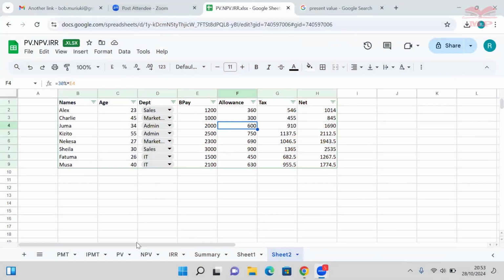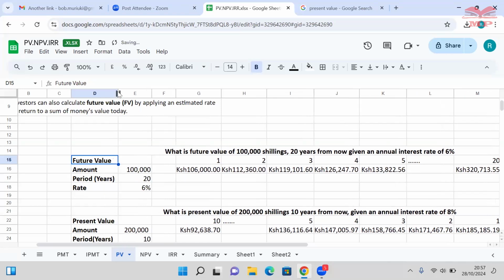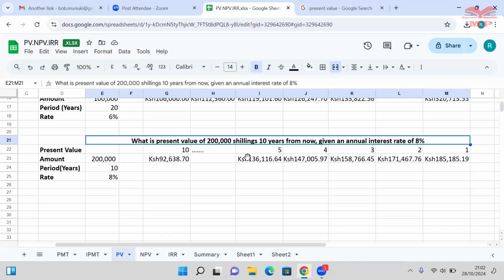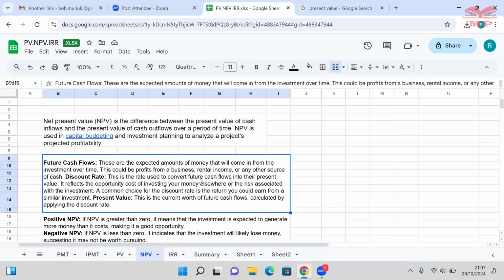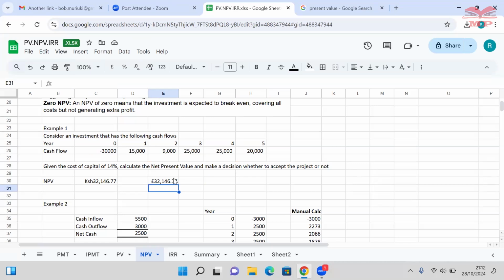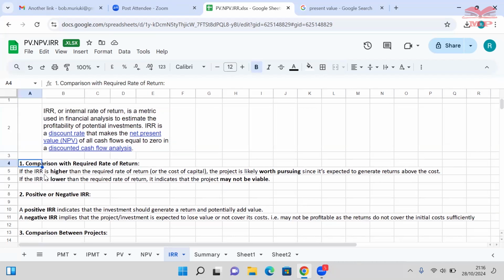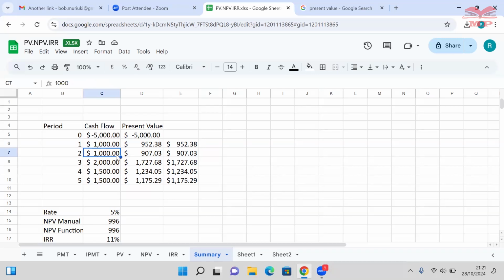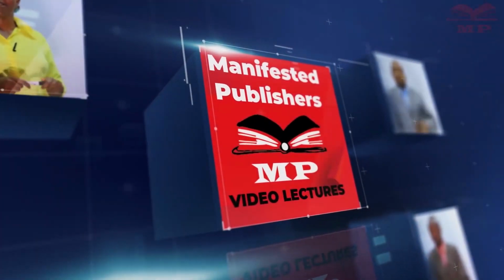PV, NPV, IRR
Learn how to calculate and interpret Present Value (PV), Net Present Value (NPV), and Internal Rate of Return (IRR) for investment analysis. Understand these key concepts to make informed financial decisions.

📘 Key Topics Covered:

Definition and importance of PV, NPV, and IRR

Formulae and calculation methods for each

Decision-making using NPV and IRR

Practical examples with investment projects

Comparing investment options using PV, NPV, and IRR

🎓 Best For:

Finance and accounting students

Professionals preparing for finance exams or investment analysis

Investors seeking practical understanding of financial evaluation

📚 Learn With Manifested Publishers:
Access video lessons, notes, and exercises to strengthen your skills in investment appraisal and financial decision-making.